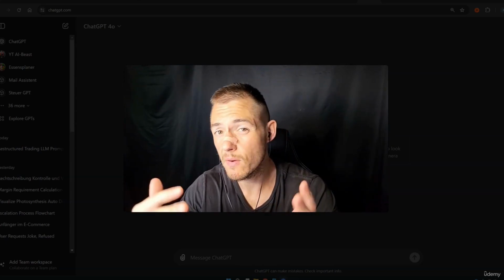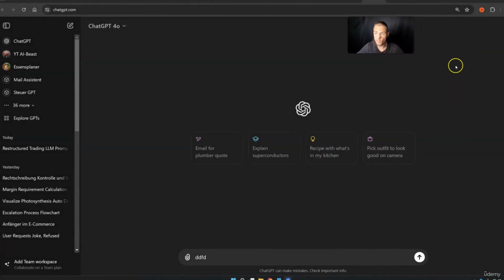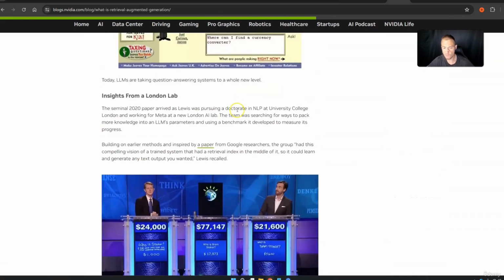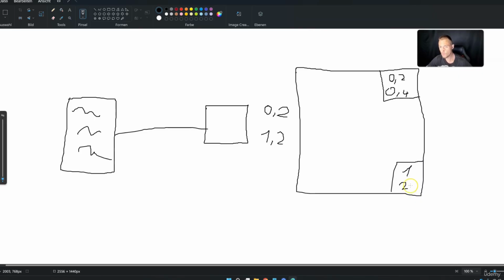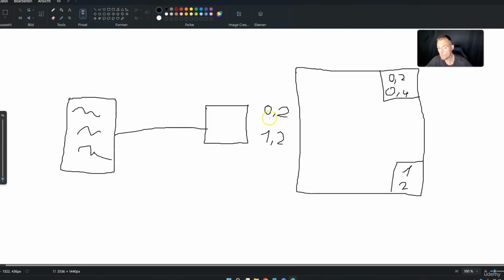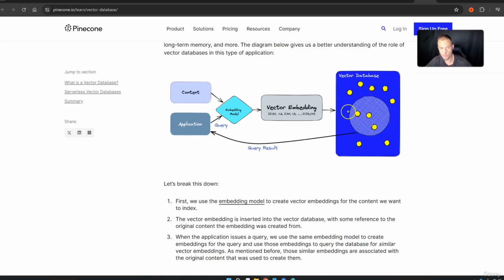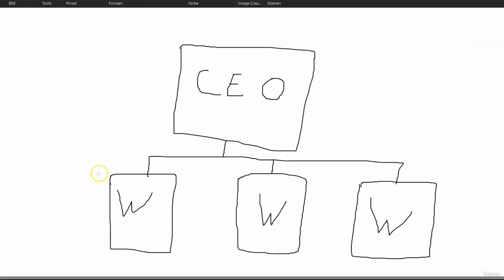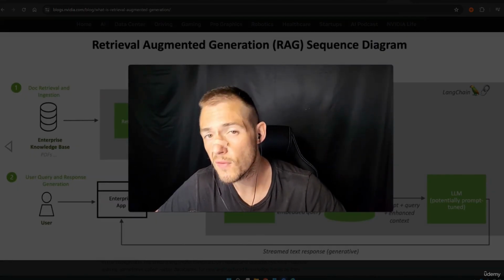Vector Databases, Embeddings & RAG Explained | How AI Uses Knowledge | Tutorial 13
In this Class 13 video, we break down one of the most important foundations of modern AI systems:

Vector Databases, Embeddings, and Retrieval Augmented Generation (RAG).

You will learn:
• What vector databases are
• How embeddings work in AI models
• Why RAG is used in modern LLM systems
• How AI retrieves external knowledge
• Real architecture behind AI search + agents
• How systems like ChatGPT use memory + retrieval

This is a core concept for:
• AI Agents
• AI Automations
• LLM systems
• AI engineering
• Production AI apps

Topics Covered:
- Vector Databases
- Embeddings
- RAG (Retrieval Augmented Generation)
- AI Memory Systems
- Semantic Search
- LLM Architecture
- AI Agents

Class 13 of AI Automation & AI Agents Series.